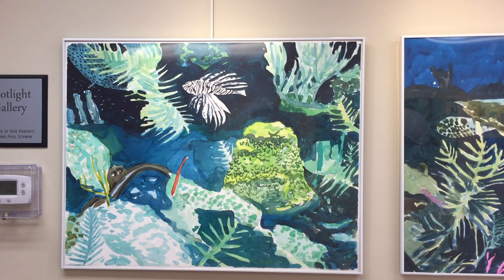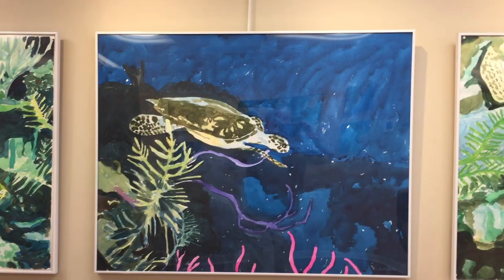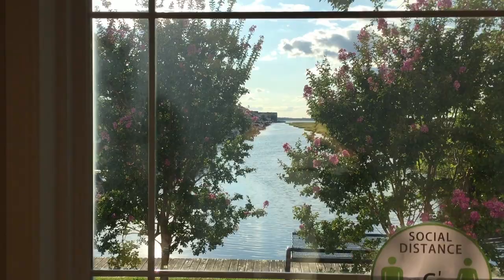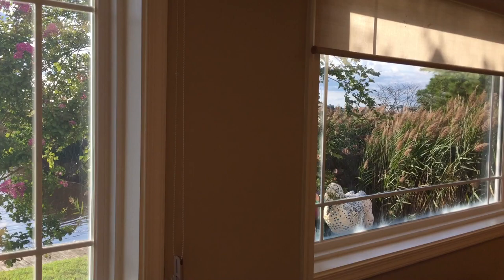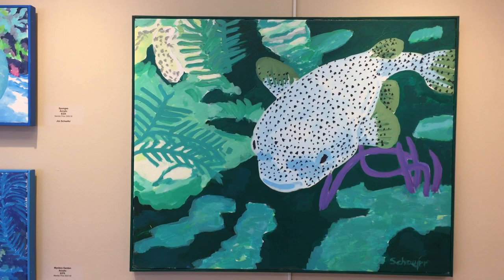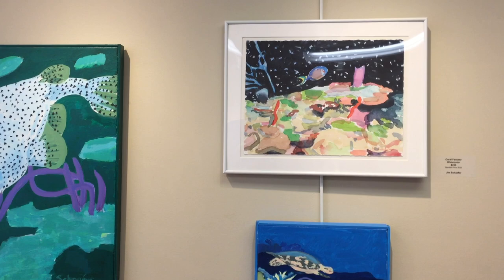Ocean City, MD 2021 HD 1080p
Show of recent underwater paintings by Jim Schaefer at the Art League of Ocean City in Ocean City, Maryland